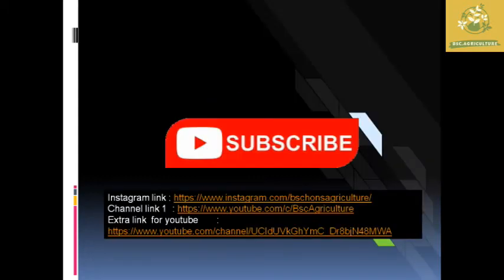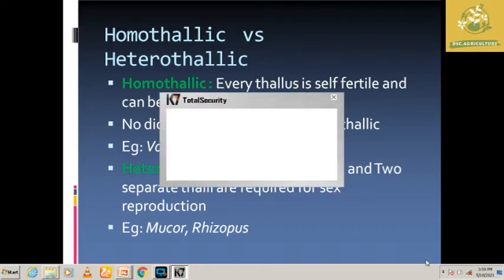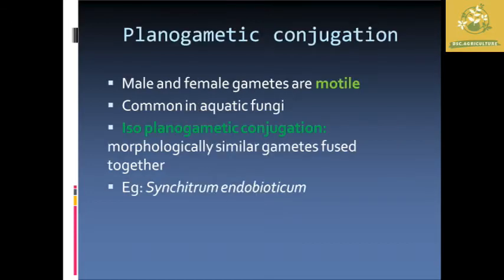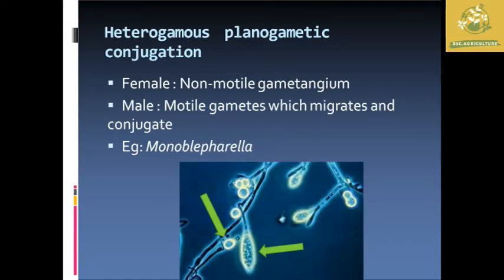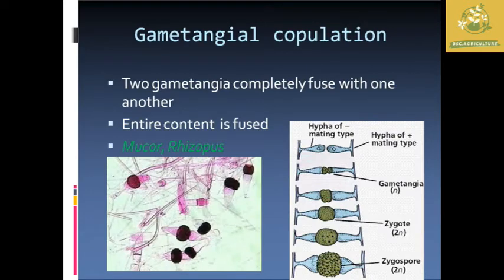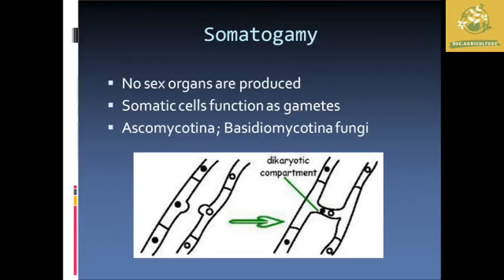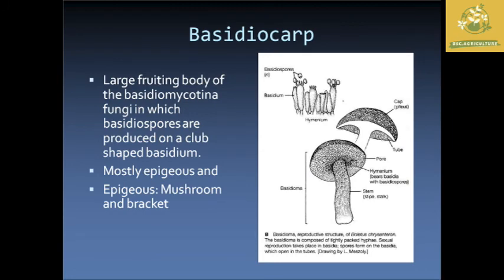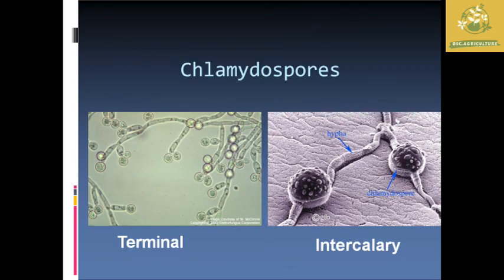Sexual reproduction in fungi